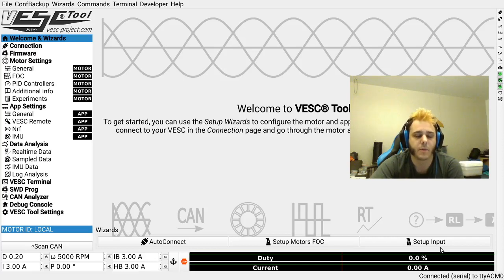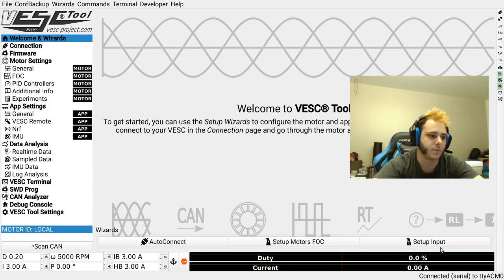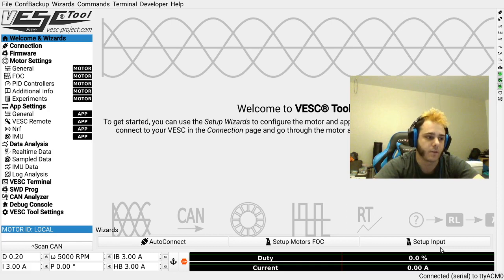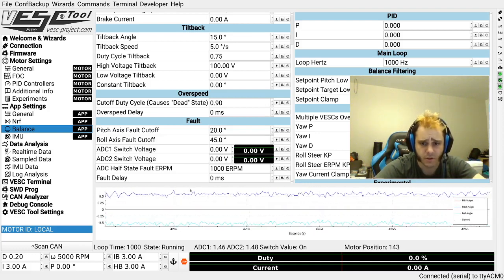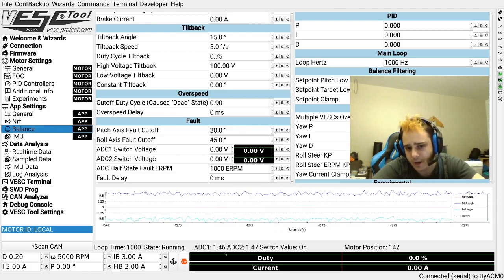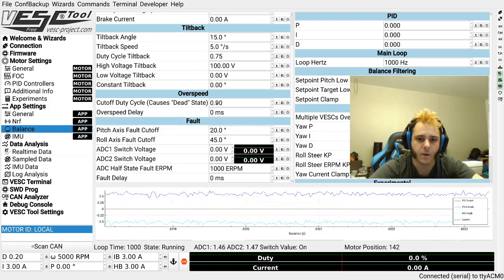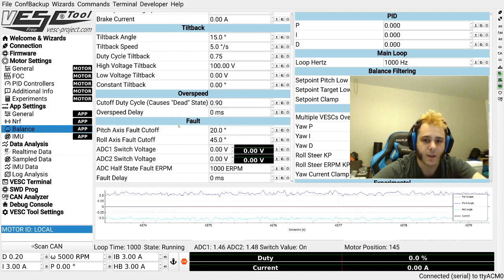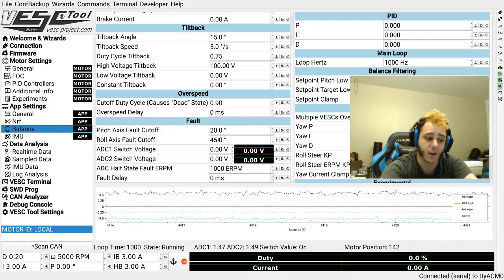VESC Balance Tutorial v2 Intro